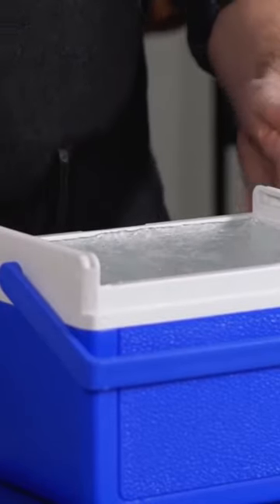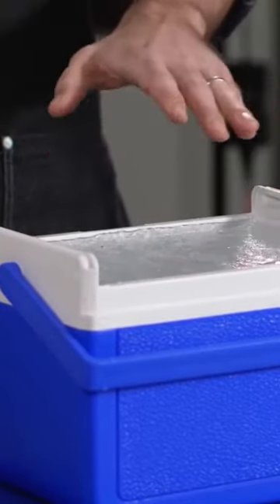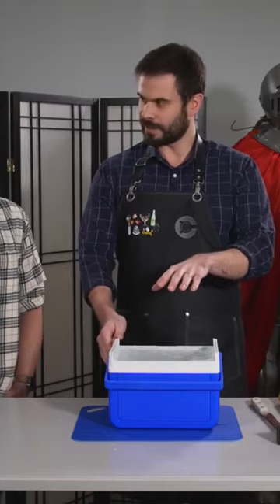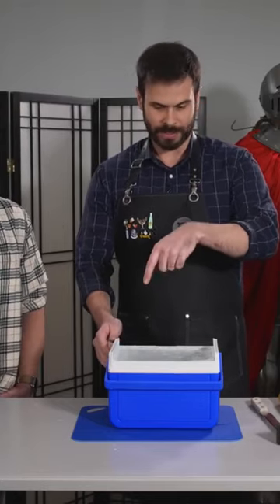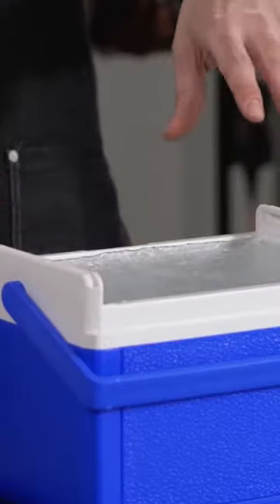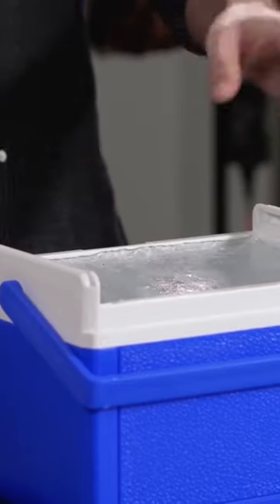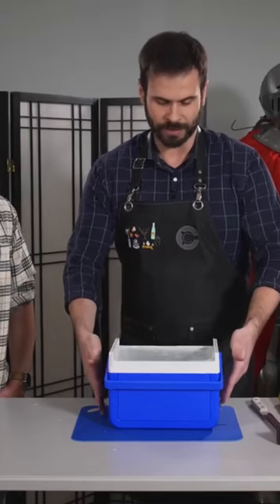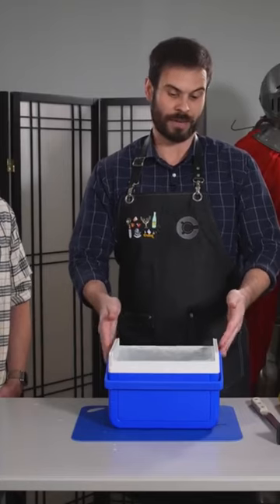Don’t boil! 🧊 Make clear ice at home with just a cooler | @CocktailChemistry explains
Thanks again to @CocktailChemistry 🍹